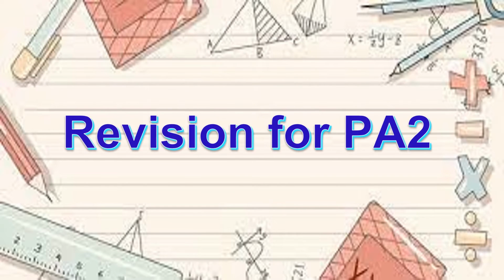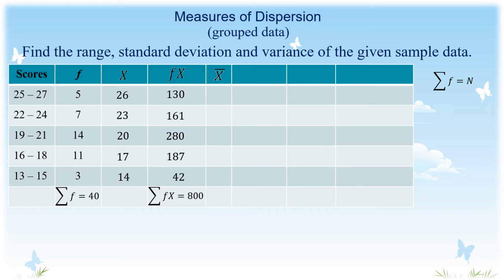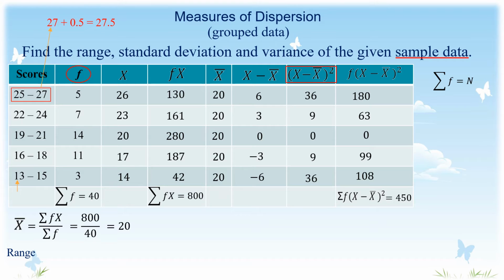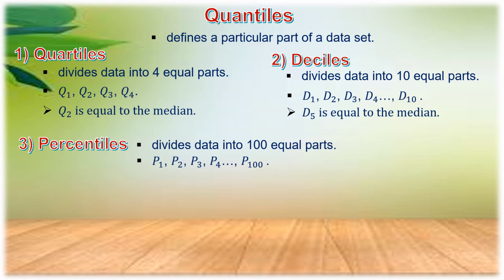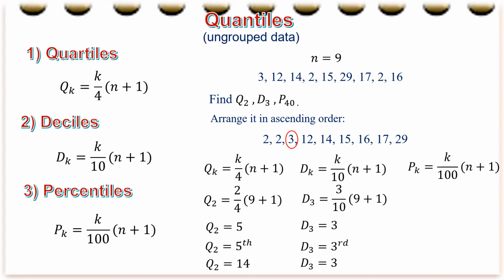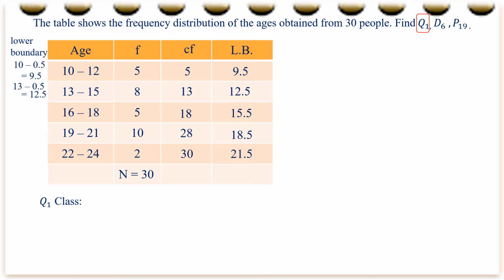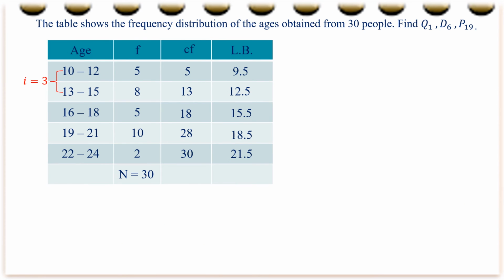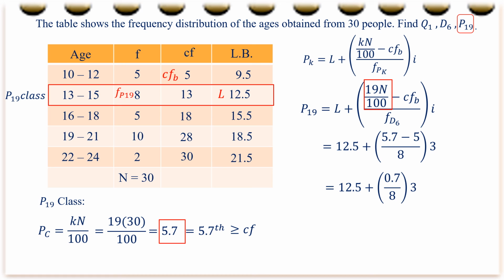Measures of Dispersion and Quantiles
In this video you will how to solve the measures of dispersion of grouped data and to solve for the quartiles, deciles and percentiles of ungrouped and group data.